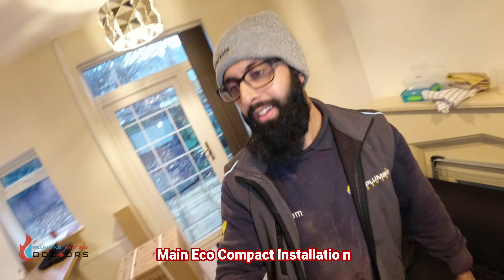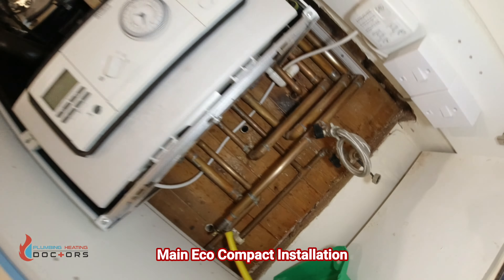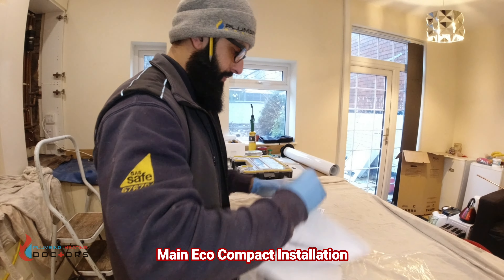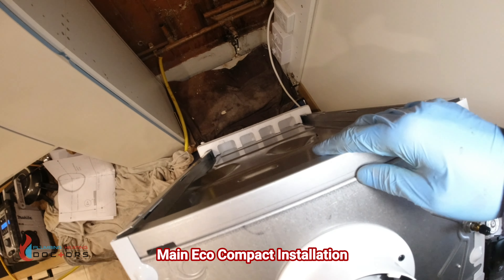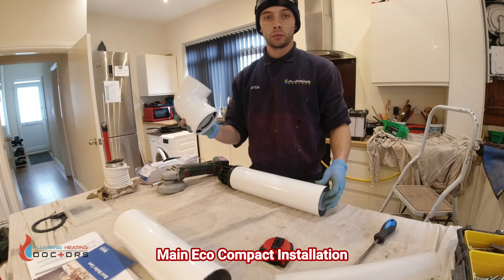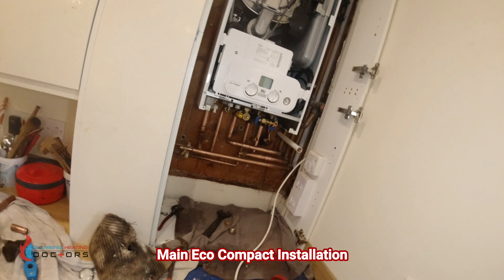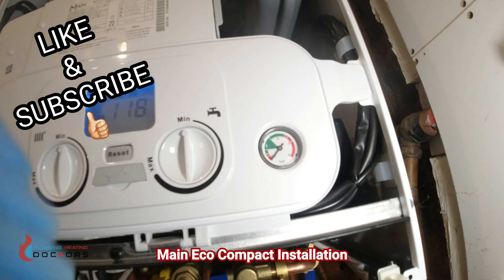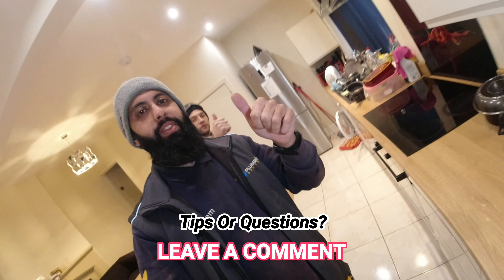Main Eco Compact Installation | Full Tutorial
Main Eco Compact installation tutorial video which shows you how to fit the main combi boiler which is made by Baxi 👍

We show you all the tips and tricks we have picked up from installing over 100 of the main combi boilers.

00:00 - Intro
01:14 - Unboxing Main Eco Compact
01:25 - Valves Explained
02:42 - Job Overview
03:45 - Tip For Valve Storage
04:24 - Apprentice Explaining Steps
05:14 - How To Hang Main Eco Compact Boiler
08:19 - Hanging Main Eco Compact
09:18 - Pre Installation Tips (Water In Boiler)
09:48 - Pipework Arrangement
10:18 - Fitting Flue
13:33 - Fitting Internal Filling Loop
14:59 - Wiring Up
15:53 - Start Up
16:07 - Filling Up Boiler E118
16:49 - De-aeration Mode (Start Up)
17:05 - Look Inside The Boiler
18:16 - Commissioning Mode Min & Max
19:00 - Outro